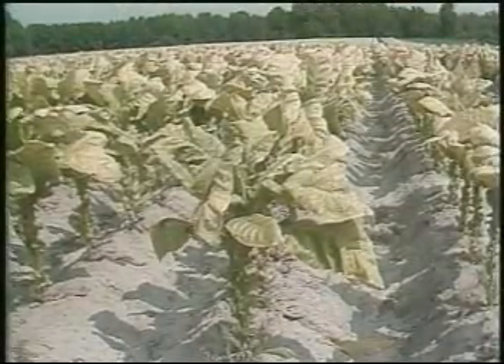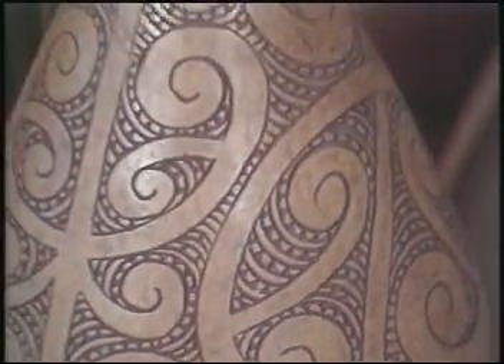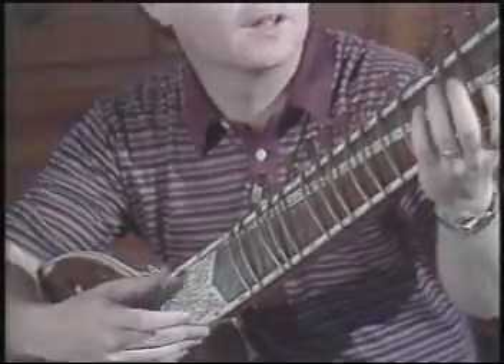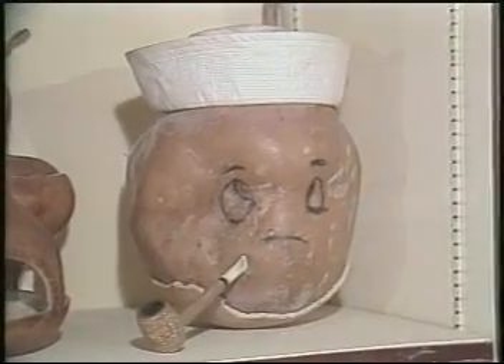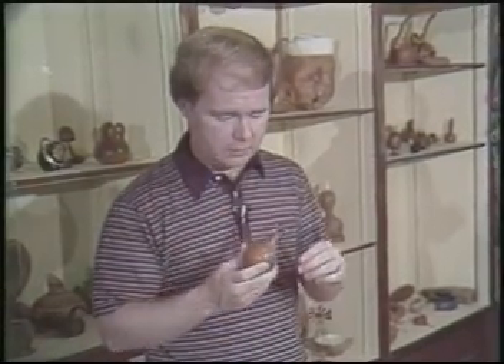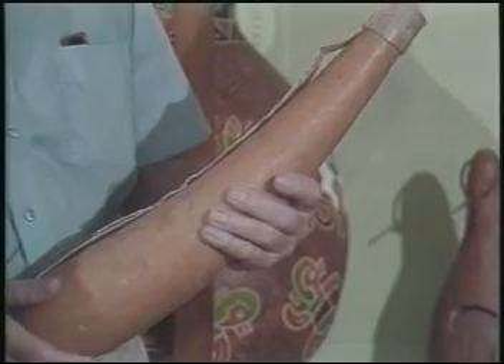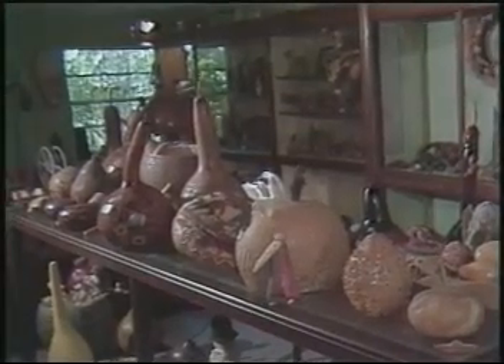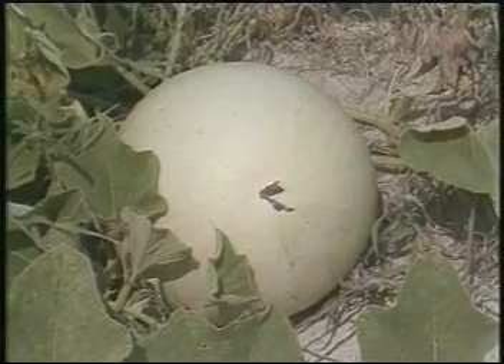Carolina Camera: The Gourdman of Angier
This is the story of the Gourd Man of Angier NC.  He grows them, paints them,
hords them and has a one of a kind museum